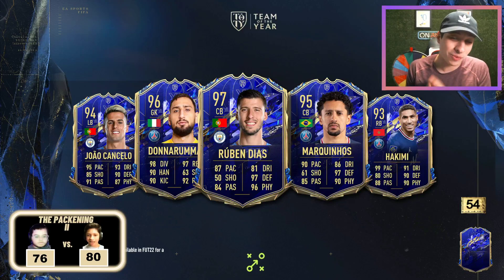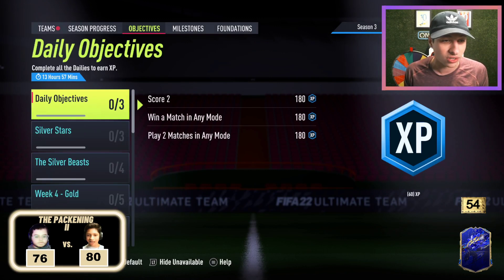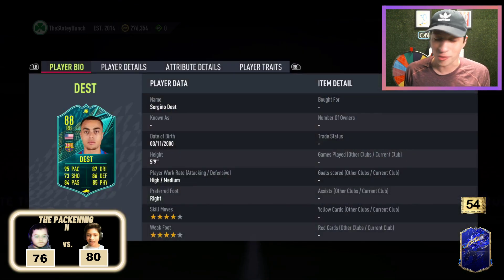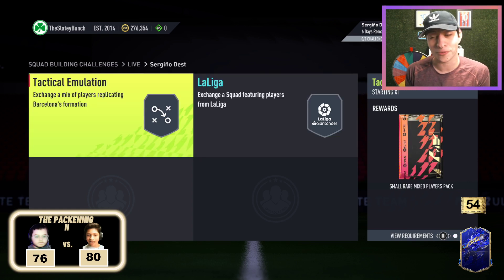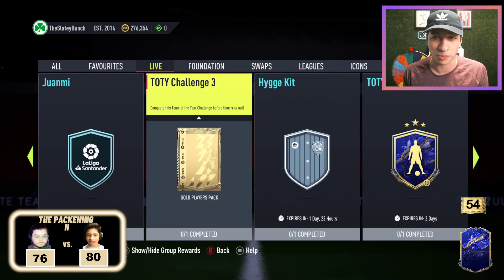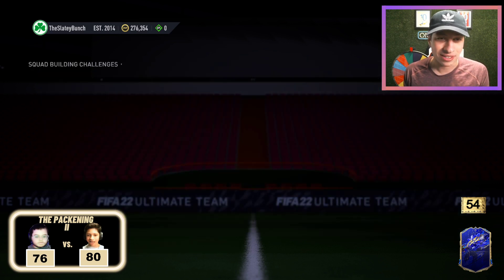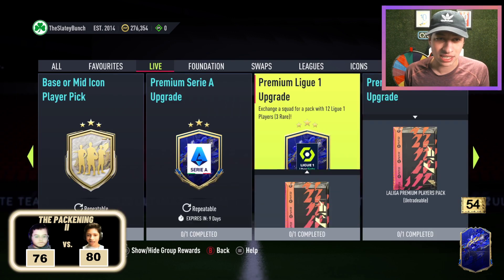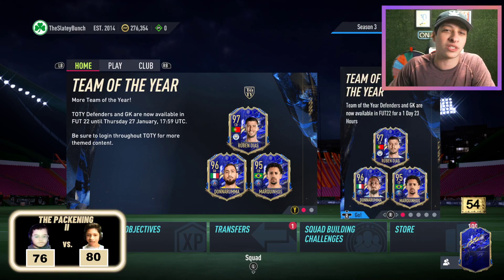TOTY Defenders are HERE! Mid or Prime Icon Pack! FIFA 22 - Daily Content Review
TOTY Defenders including Hakimi, Marquinhos, Dias, Cancelo, and Donnarumma are live in packs! We have a Moments Dest SBC and the Mid or Prime Icon SBC!